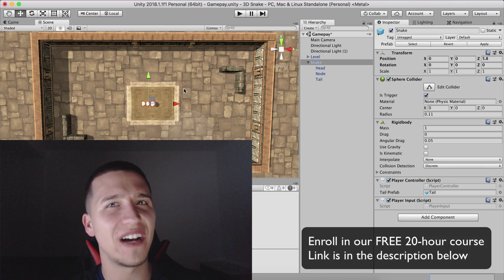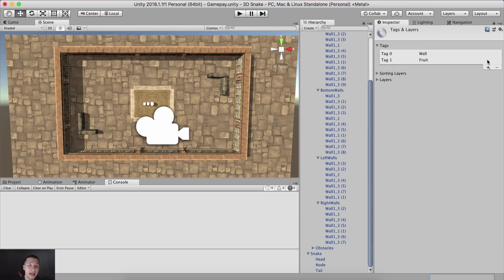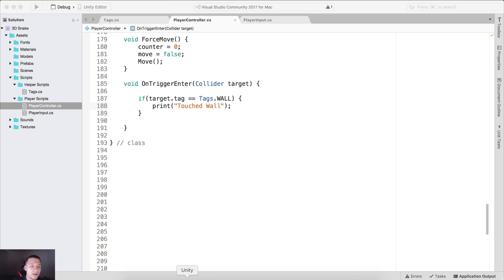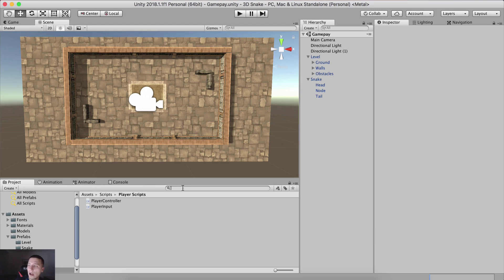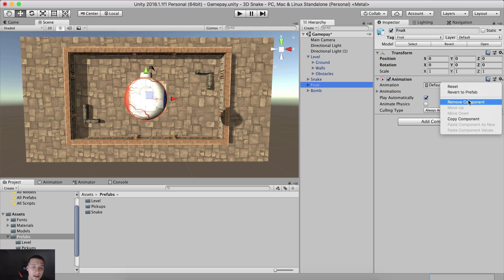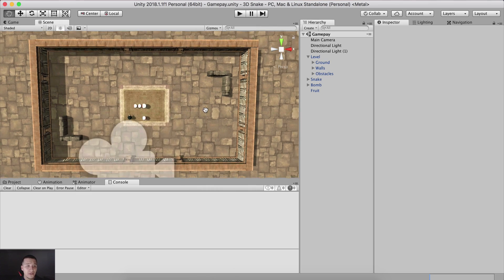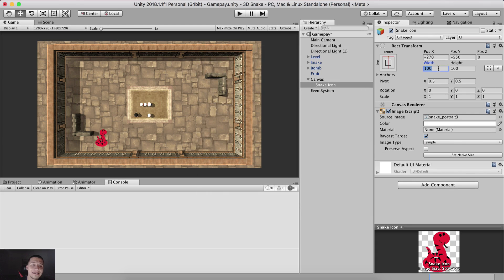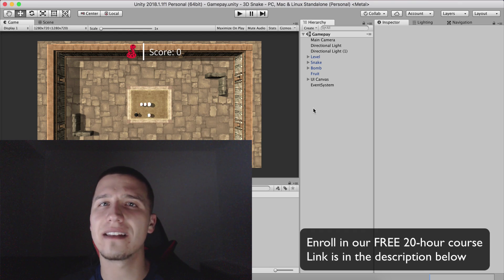4 - Create A 3D Snake Game In Unity - Detecting Collision And Adding Collectable Items